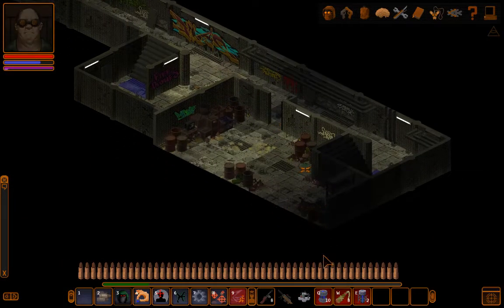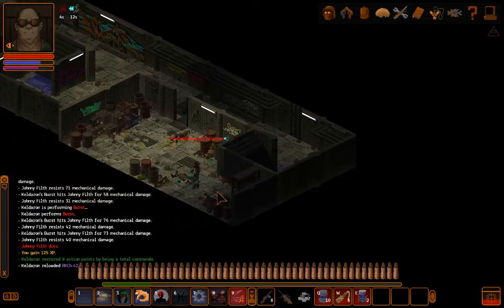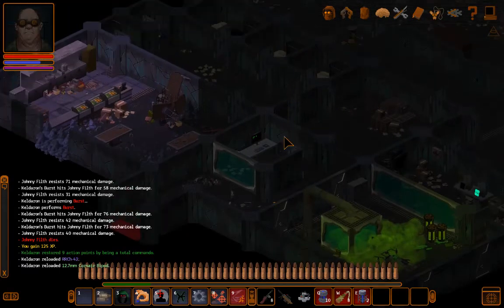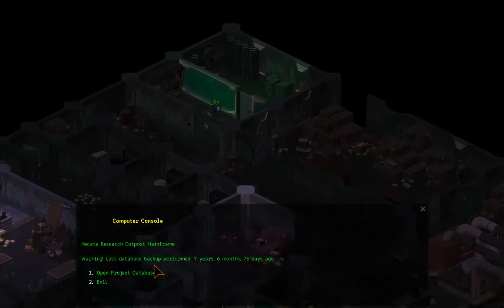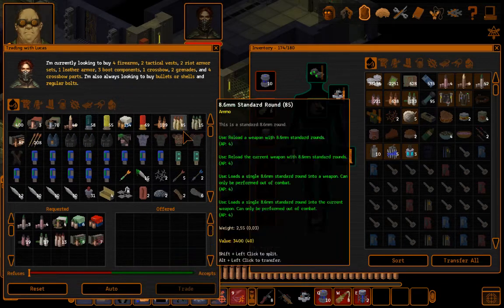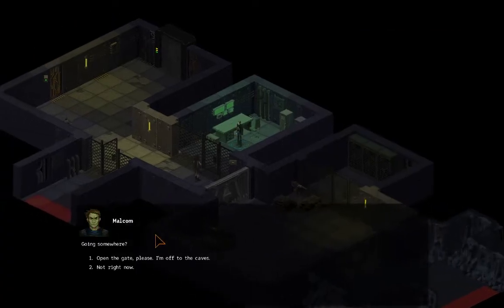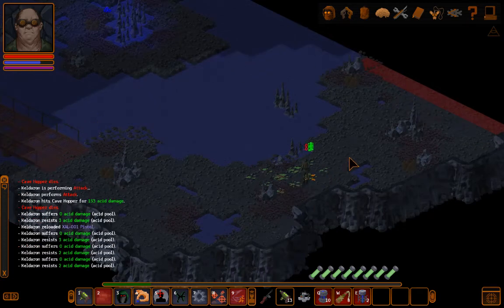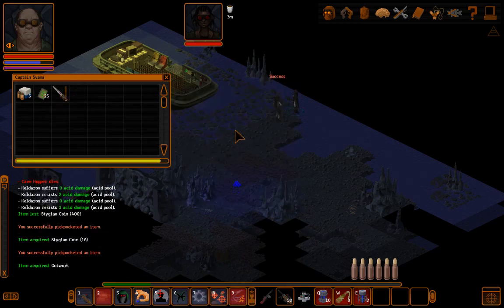Let's Play Underrail Expeditions Dominating 1-2 Defence Build # Part 160 Xal-001 and T-ray